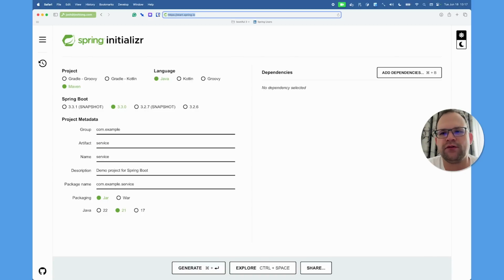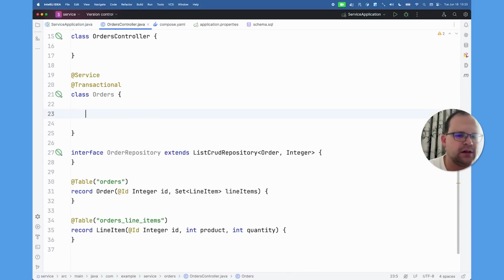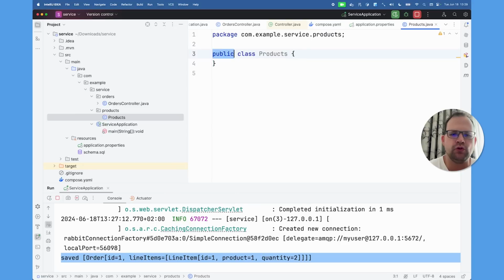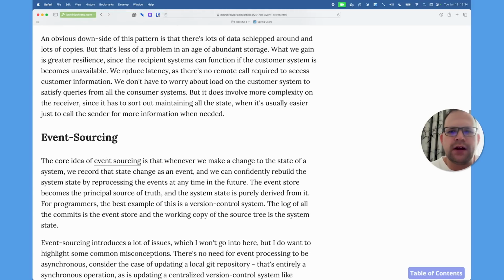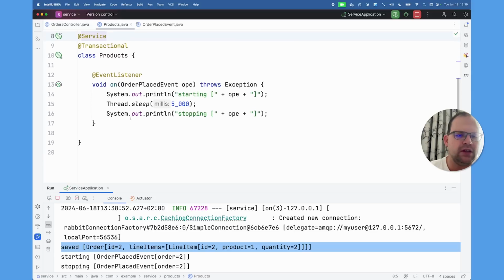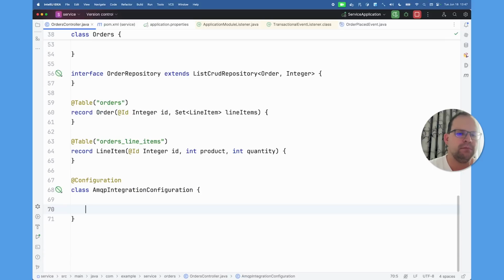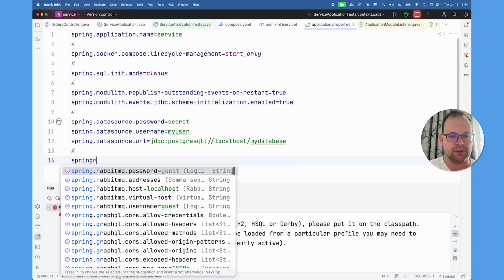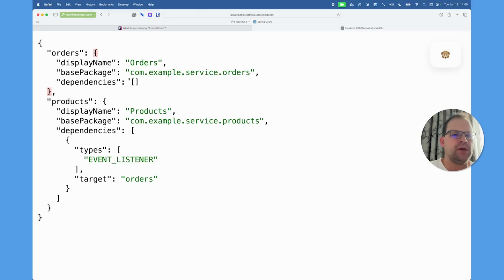Spring Tips: Spring Modulith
Hi, Spring fans! In this installment we look at the amazing Spring Modulith project. It's goal is to help you better structure your codebase for architectural scalability. It's an amazing and refreshing approach to building applications. Think of it like a chance to pair program on the *architecture* of your codebase with the Spring team.